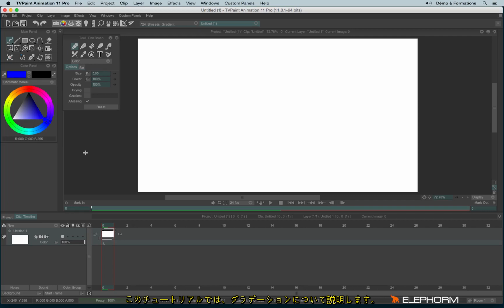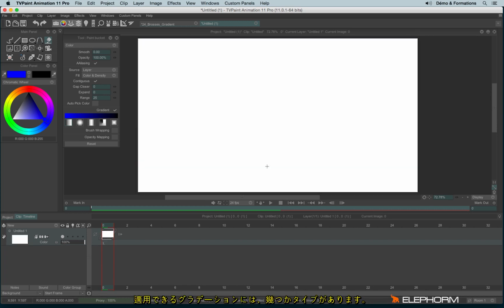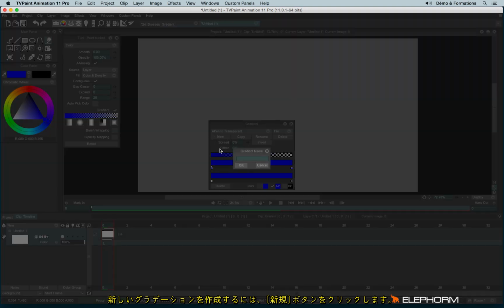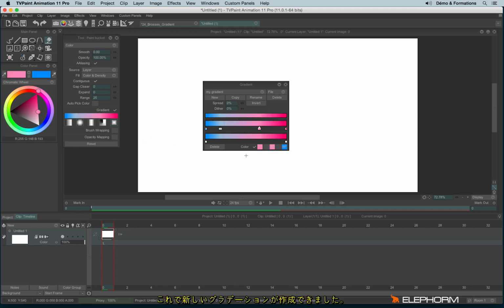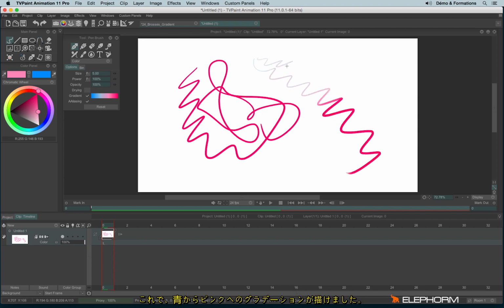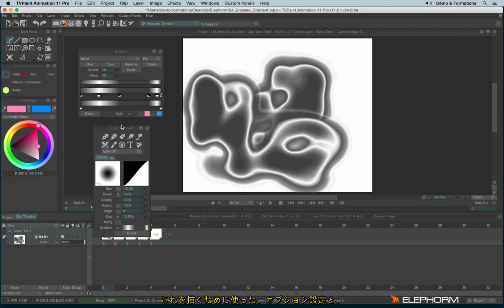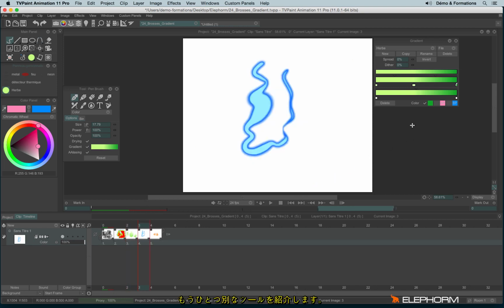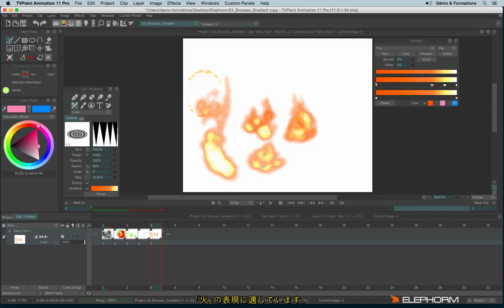グラデーションの作成 (TVPaint Animation 11 チュートリアルビデオ)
- パイント缶又は塗りつぶしフリーハンドでグラデーションを作る方法を説明します。
- 描画モードとグラデーションの組み合わせで素敵なブラシを作ってみましょう：溶融金属風ブラシ、火ブラシなど。
- グラデーションの作成、設定の保存、設定を入力する方法を説明します。